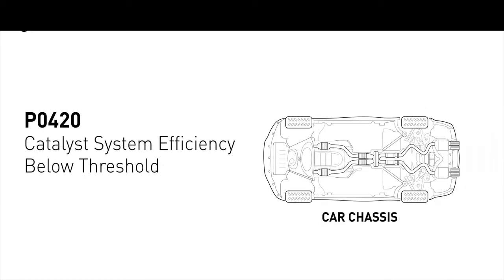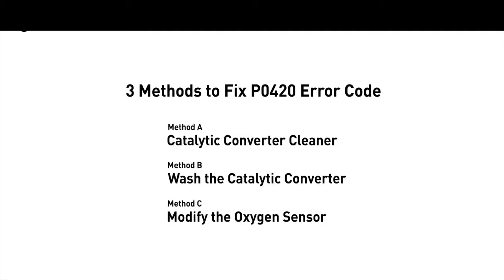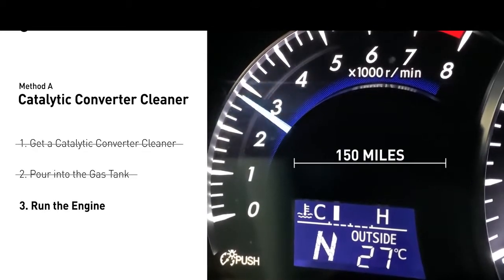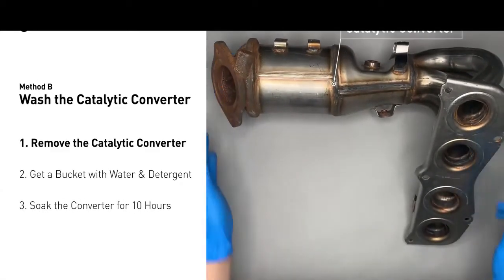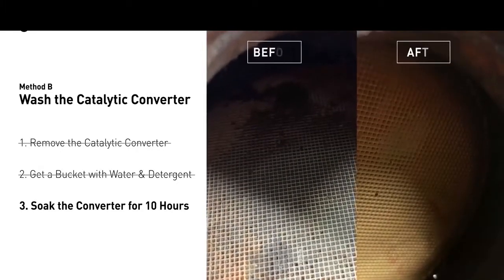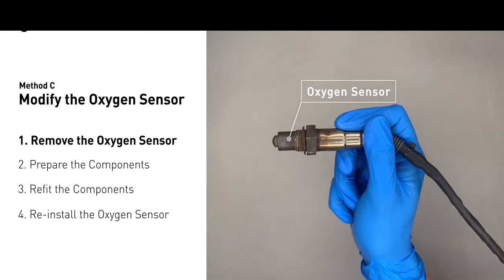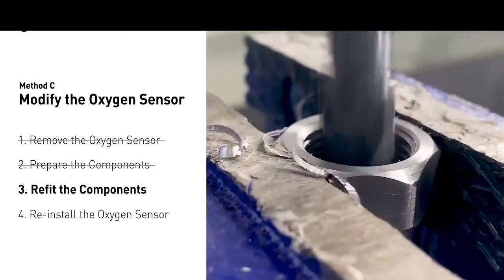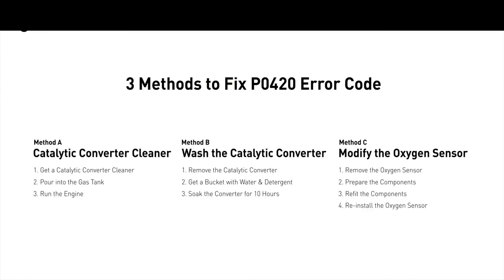how to fix P0420 ENGINE CODE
Fix Engine Code P0420 Easy DIY Method A | Catalytic Converter Cleaner

Fix Engine Code P0420 Easy DIY Method B | Wash the Catalytic Converter

Fix Engine Code P0420 Easy DIY Method C | Modify the Oxygen Sensor

* SAFTY FIRST * Tight clothing should be worn and jewellery removed to prevent catching. Other appropriate personal protective equipment (PPE) could include safety glasses or goggles, steel-capped boots and protective gloves
*before start the job  disconnect the battery negative (-)